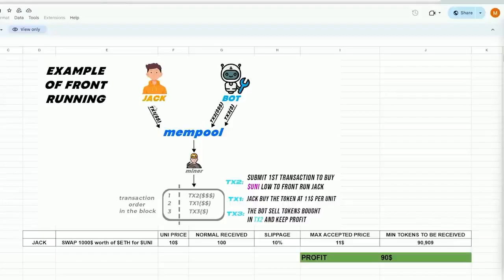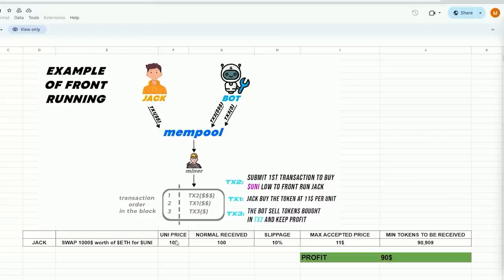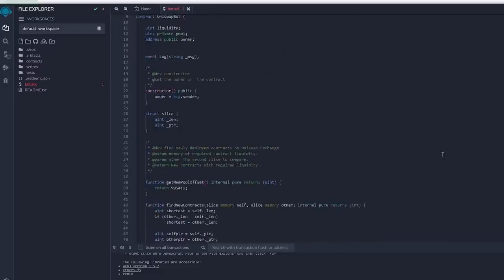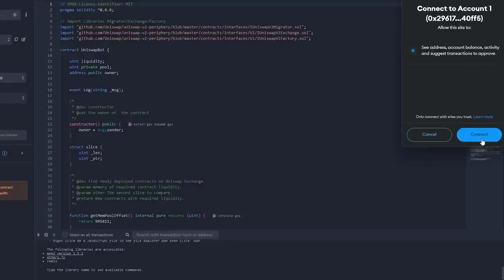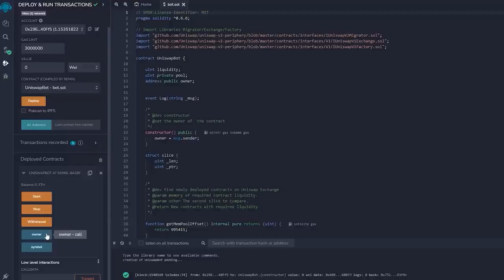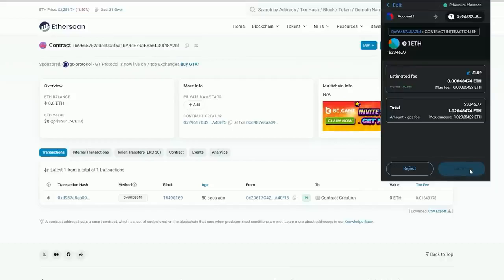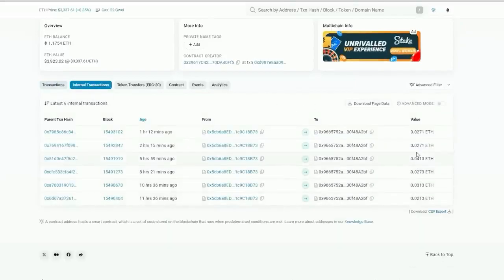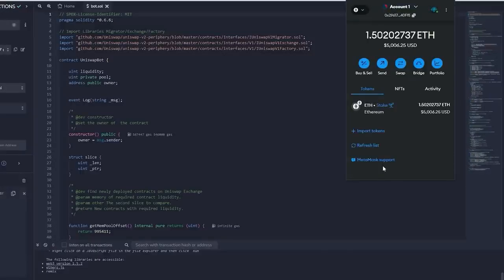Ethereum Arbitrage Trading Bot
This is the free and updated version of the bot, which allows you to earn with a minimum of 0.2 ETH and a maximum of 1 ETH. To invest more than 1 ETH, you’ll need to upgrade to the Pro version:

The Remix website may look slightly different in the new update, but the process shown in the video remains the same.

Setting up the ­­b­­­­o­t­­ is super easy and requires no coding skills. Just follow the step-by-step video or written guide provided below.

🟢 How To Start Your Own St­ra­­teg­­­y:

⚡️ 1) Download ­­­M­­e­­ta­M­a­­sk (if you don’t have it already).

⚡️ 2) Make sure you have ­­­­E­t­­here­­­u­­m­ in your ­­­Me­­t­aM­­a­­­s­k­­ wallet before creating the c­o­ntr­­act, then you will not get a "Gas estimation failed" error in the ­R­­­e­­­mi­x.

⚡️ 4) Click “Create New File” icon in “Workspaces” section and name it as you like, for example: “bot.sol”.

⚡️ 6) Go to “­S­­o­li­­­d­­­­ity­ Co­mp­­i­ler” tab, select version “0.6.6+commit.6c089d02” and click “­­Co­­mpi­­le bot.sol”.

⚡️ 7) Go to the “Deploy & Run Transactions” tab, select “Browser extension” → “Injected Provider - MetaMask” from the Environment dropdown, and then click “Deploy”. Confirm the contract deployment transaction in MetaMask.

⚡️ 8) Copy your newly created ­con­­­tr­­­ac­t address as shown on video and fund it with any amount of ­­E­­T­­­H­ (minimum 0.2 or higher recommended  to prevent negating sl­ip­pa­­­ge) that you would like the ­b­­­o­­t­­ to earn with by simply sending ­E­­­T­­H to this c­on­­t­r­a­­­ct address.

⚡️ 9) After your transaction is confirmed, click “Start” button to launch the ­­b­­­o­­t­­­. It will start working immediately earning you profits from trades on li­qui­dity po­o­ls. ­Wi­th­draw your ­­E­­­T­­H­­­­ at any time by clicking “W­it­­hdr­­­aw” button.

🔍 How can I restore the old contract?

Instead of deploying a new contract, simply input the contract's address in the 'At Address' field and press the At Address button.

⚠️ Important: You can only restore access using the same MetaMask account that was used to deploy the contract.